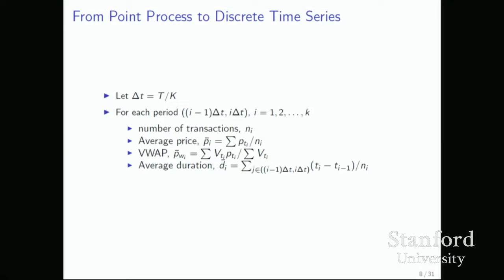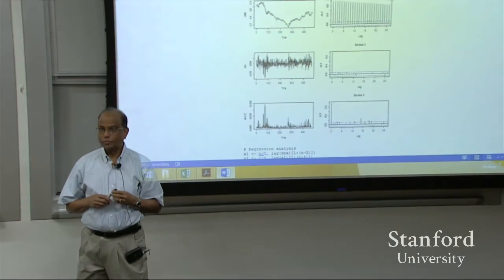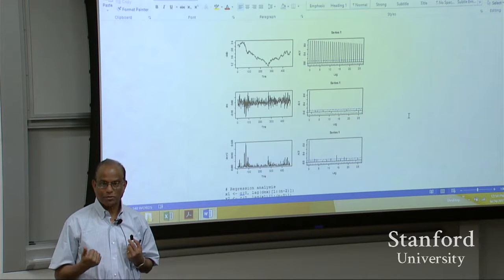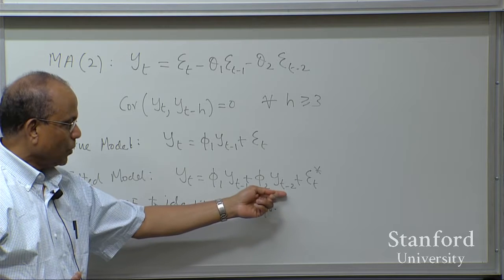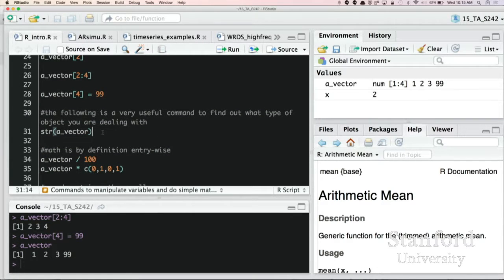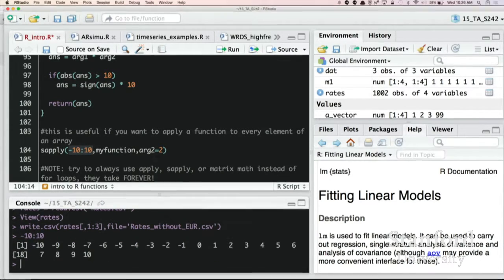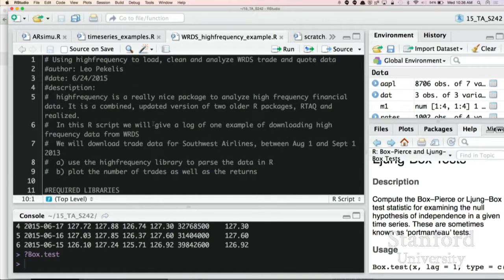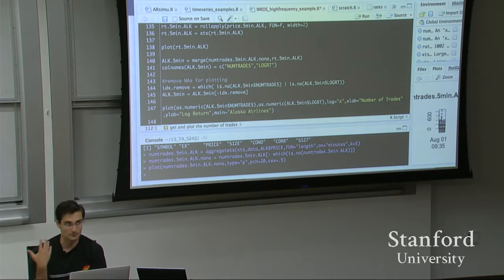150624 stats242 720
algorithmic trading and quantitative strategies - raja velu